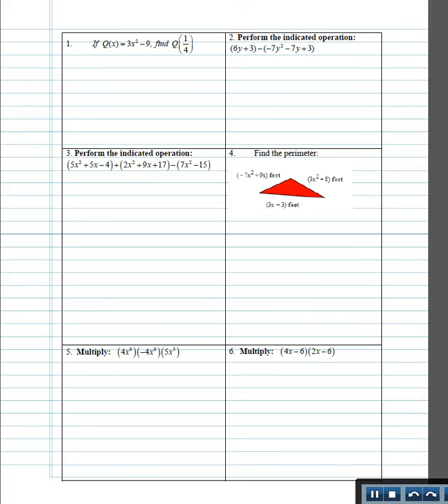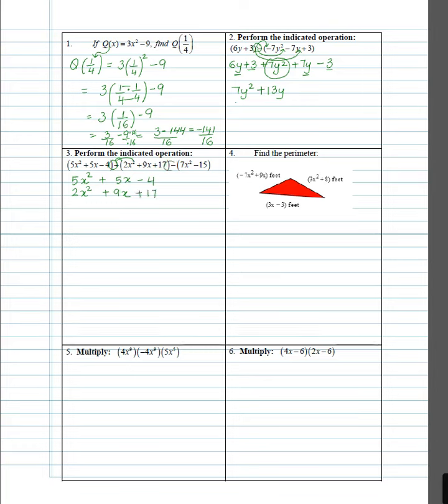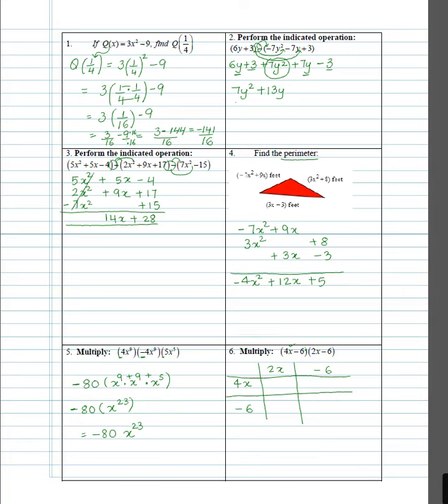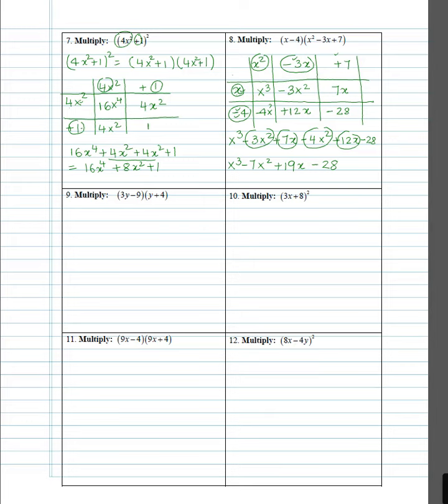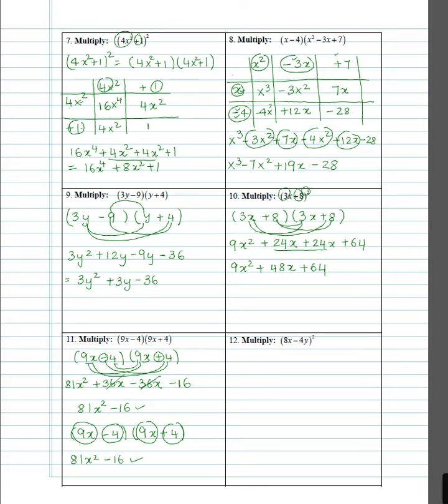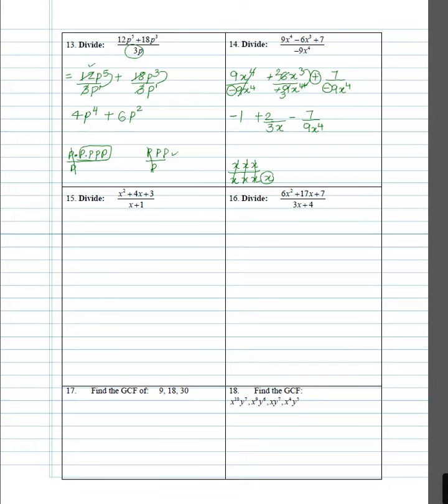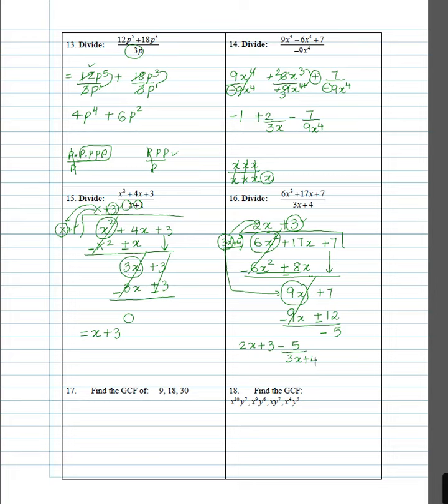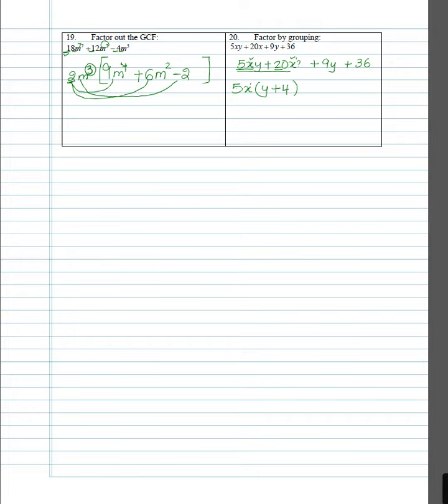0361 Test 1 different version